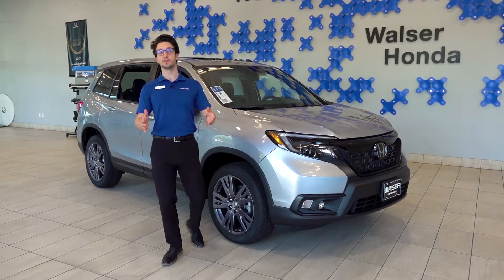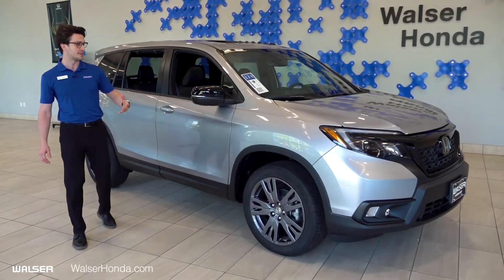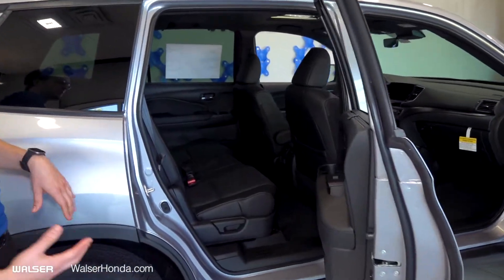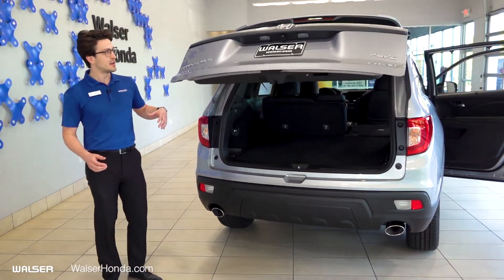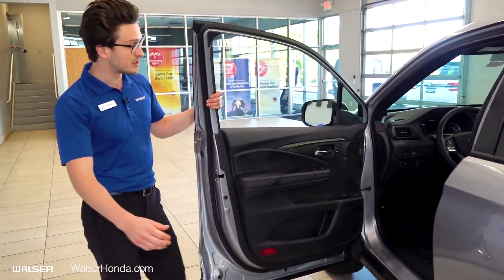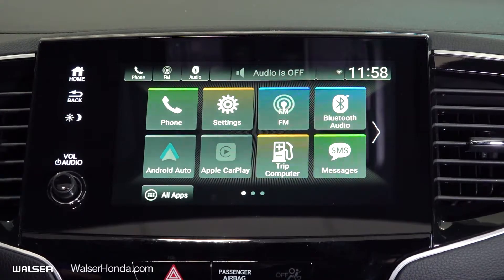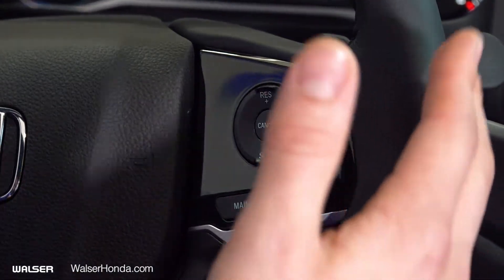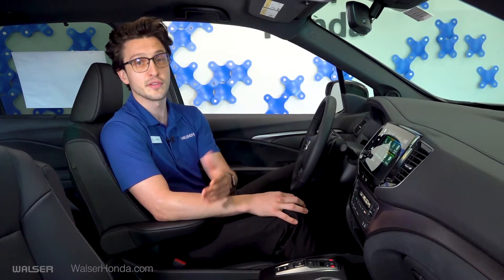New 2021 Honda Passport EX-L Review | Burnsville | Richfield | MPLS | Inver Grove Heights | MN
Walser Honda
14800 Buck Hill Rd.

Passport Trim Levels
2021 Honda Passport Sport
2021 Honda Passport EX-L
2021 Honda Passport Touring
2021 Honda Passport Elite

2021 Honda Passport Review

Honda Passport compared to Mazda, Toyota, Nissan, Kia, Volkswagen, Hyundai, Chevrolet, GMC, Buick, Ford, Jeep, Chrysler, Dodge, Mitsubishi, Subaru

2021 Honda Passport for sale in Burnsville
2021 Honda Passport for sale in Minneapolis
2021 Honda Passport for sale in St Paul
2021 Honda Passport for sale in Richfield Bloomington
2021 Honda Passport for sale in Brooklyn Park
2021 Honda Passport for sale in Inver Grove Heights

Serving:
Brooklyn Park, MN
Bloomington, MN
St Louis Park, MN
Richfield, MN
Bloomington, MN
Minnetonka, MN
Golden Valley, MN
Wayzata, MN
Burnsville, MN
Chaska, MN
Shakopee, MN
Edina, MN
Waconia, MN
St Paul, MN
Minneapolis, MN
Elk River, MN
Monticello, MN
Buffalo, MN
Inver Grove Heights, MN
Rochester, MN
Mankato, MN
Duluth, MN
Cambridge, MN
South St Paul, MN
Stillwater, MN
Eden Prairie, MN
Roseville, MN
Twin Cities, MN
Hastings, MN
Hudson, WI
Minnesota
Wisconsin